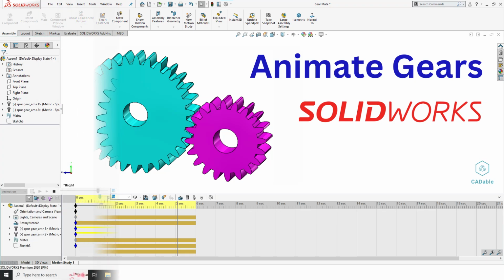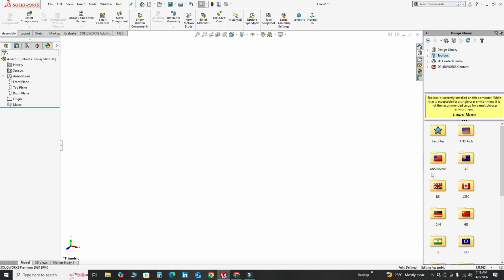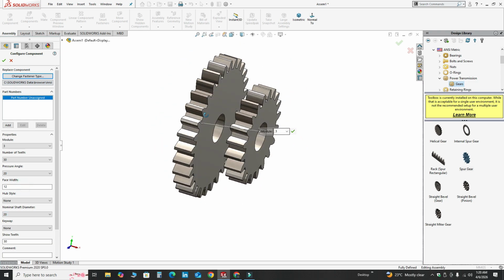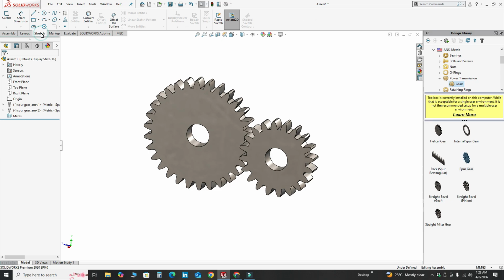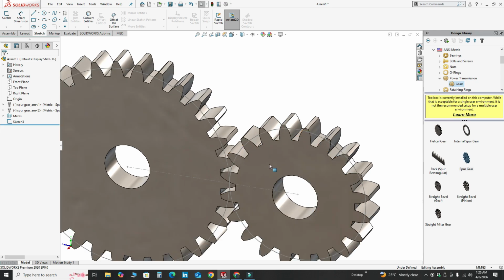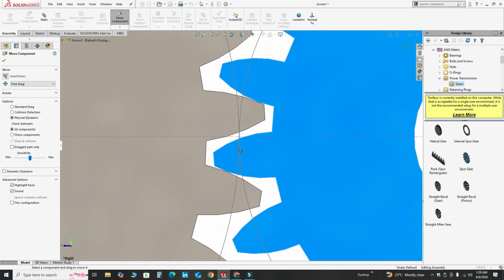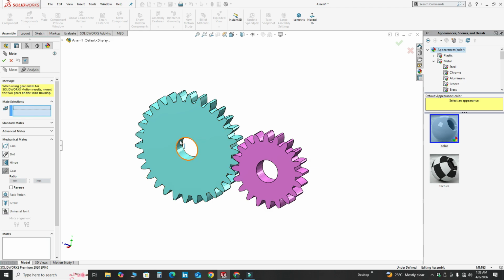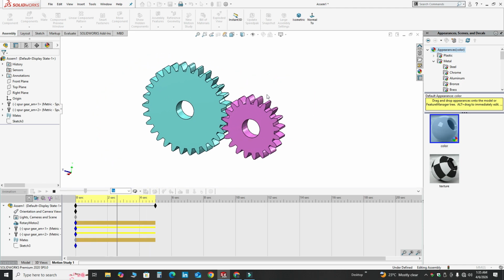Animate Gears in Solidworks | Physical Dynamics | Gear Mate | PCD Based Gear Positioning | CADable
Animate Gears in Solidworks | Physical Dynamics | Gear Mate | PCD Based Gear Positioning | CADable | CADable tutorial

Hi friends welcome back to CADable. This is Engr. Ibrahim Omer and in todays tutorial we will learn how to animate spur gears in Solidworks along with importing gears from Solidworks library, we will also learn physical dynamics, gear mate, relation b/w PCD, gear module and gear teeth etc.

0:00 – Introduction
0:39 – SolidWorks User Interface
1:12 – Import Gears from SolidWorks Library
2:58 – Gear Positioning Using PCD
3:22 – Relation Between Module, PCD & Teeth
3:46 – PCD Calculation for Gear Placement
5:41 – SolidWorks Physical Dynamics
7:04 – Applying Appearance
7:53 – SolidWorks Gear Mate
8:43 – Gear Motion Study
9:33 – Important Message
9:58 – Conclusion